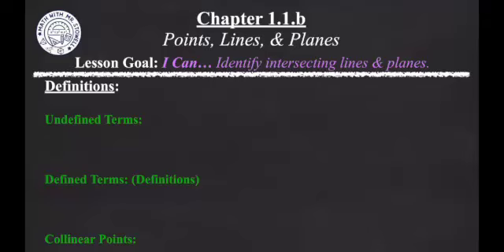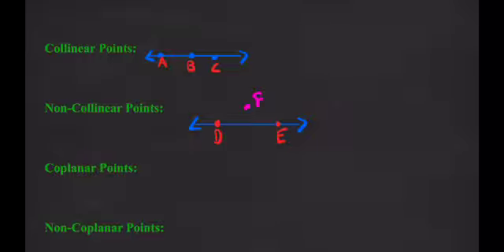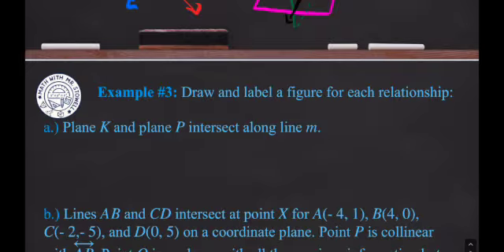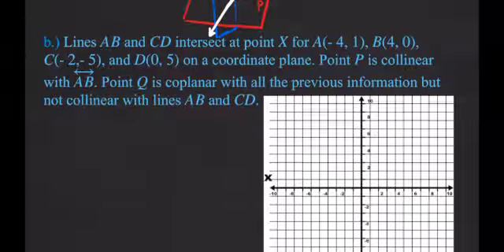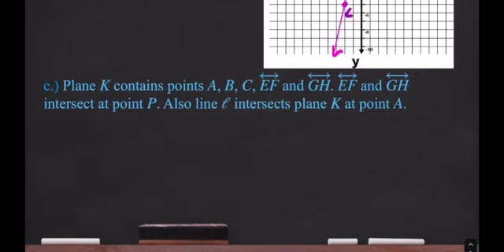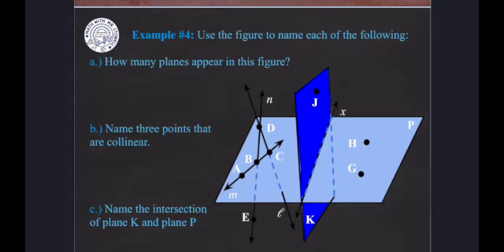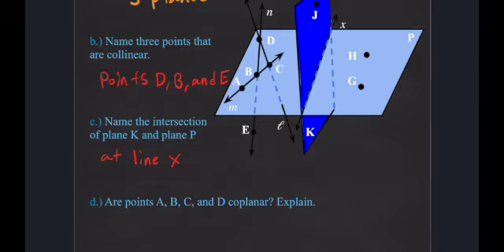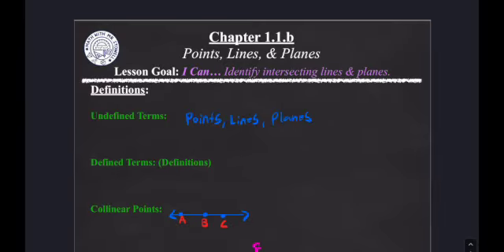25-26: Points, Lines, & Planes: Part 2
In this video Mr. Stowell explains how to identify intersecting lines and planes.